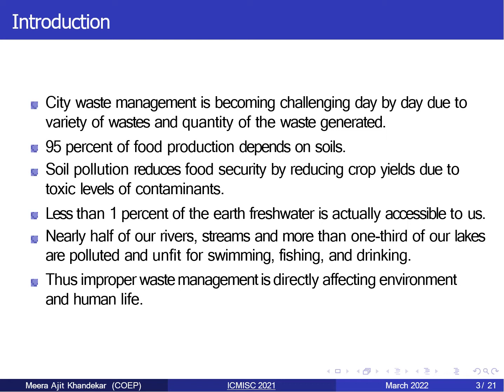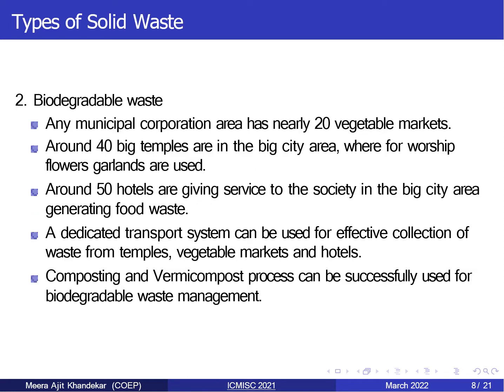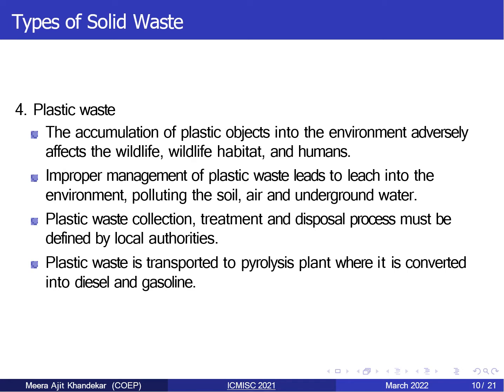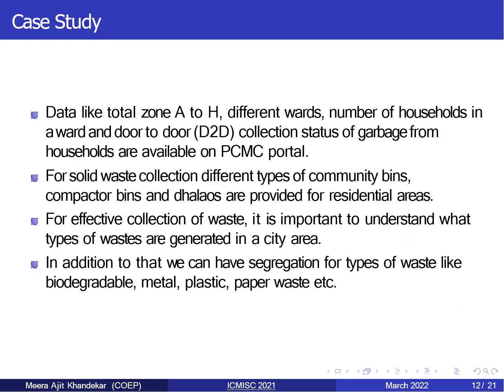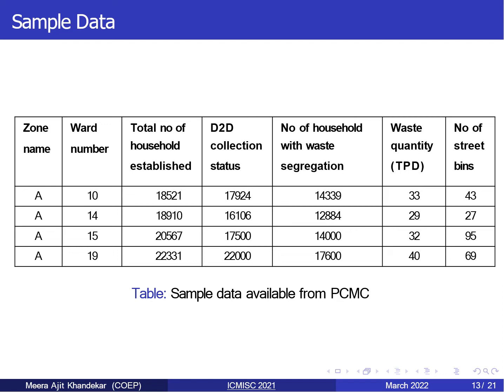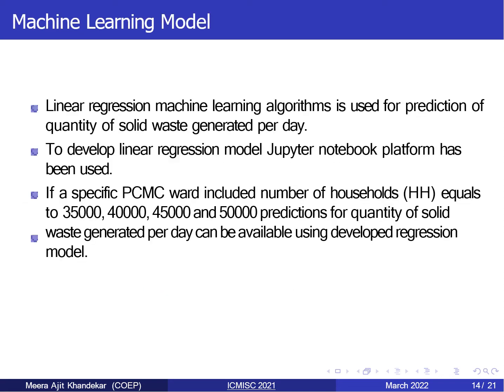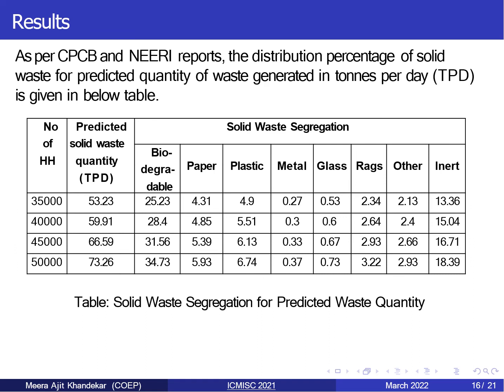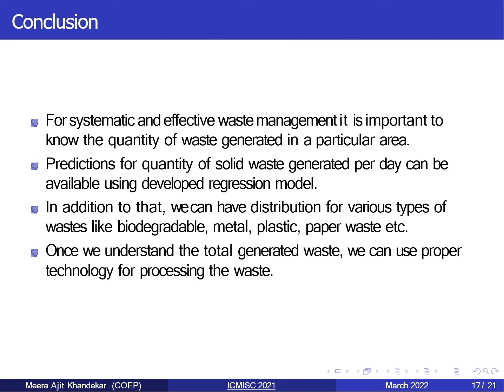173 Solid Waste Management using Machine Learning Algorithm for Smart Cities